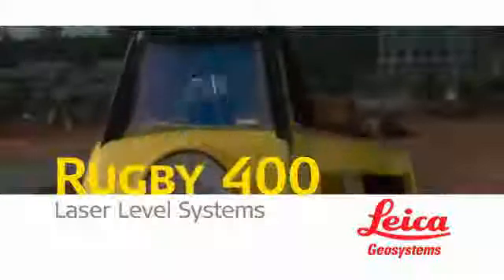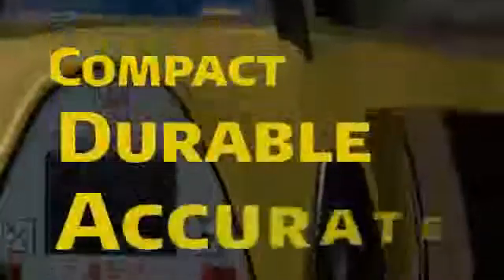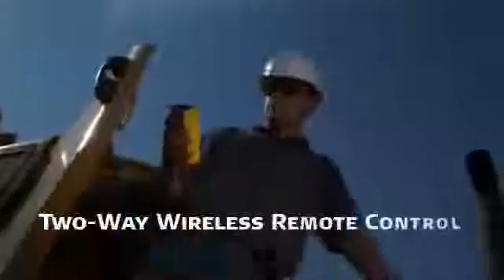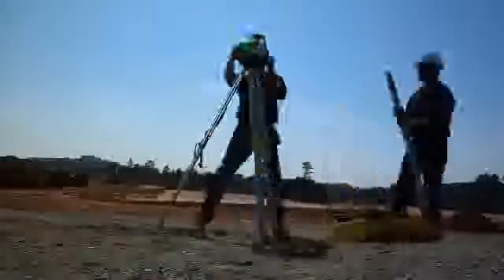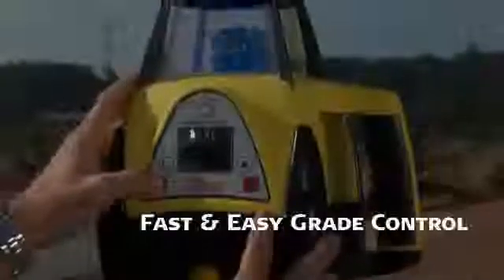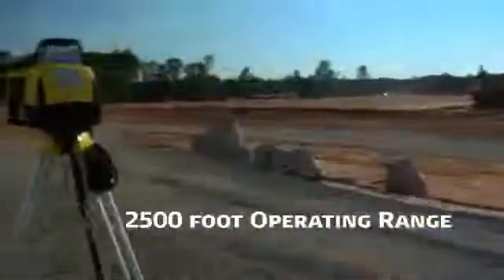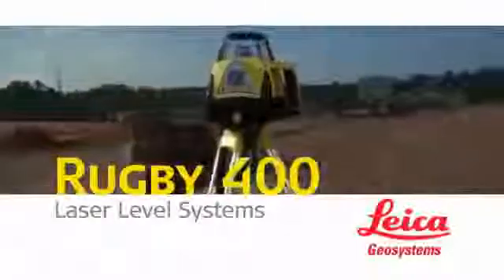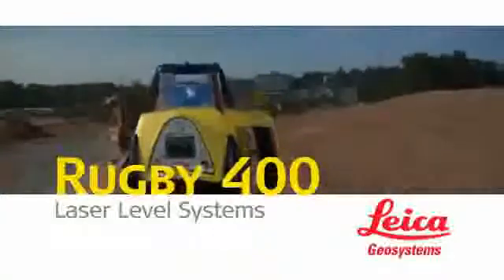Leica Rugby 400